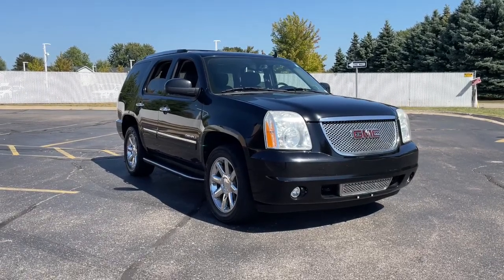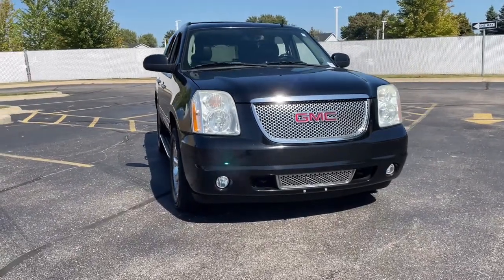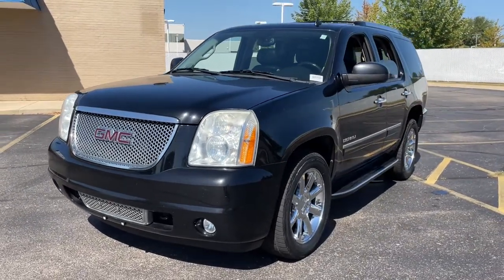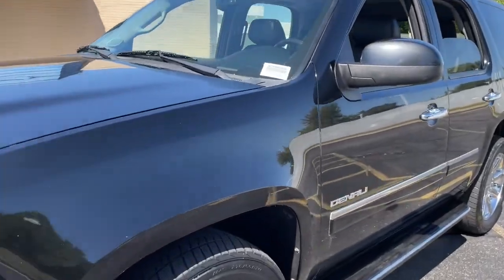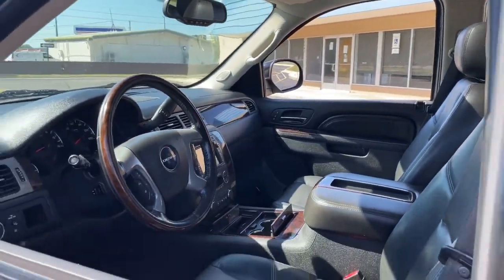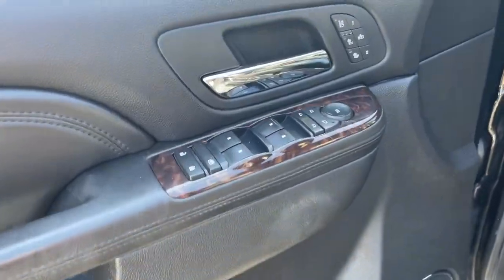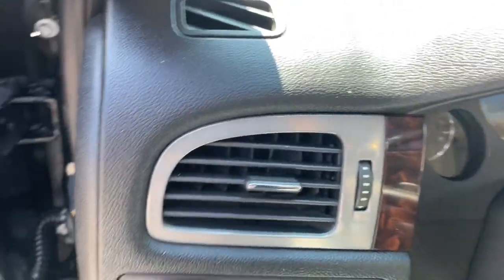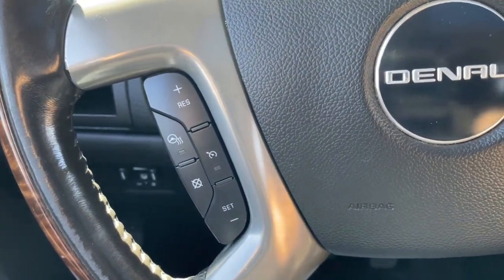2011 GMC Yukon Sterling Heights, Warren, Utica, Troy, MI Romeo AP35688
ONYX BLACK Used 2011 GMC Yukon available in Sterling Heights, Michigan at Suburban Ford of Sterling Heights. Servicing the Sterling Heights, Warren, Utica, Romeo, Troy, MI area.

Denali trim. Heated Leather Seats Nav System Third Row Seat Power Liftgate All Wheel Drive Quad Bucket Seats Chrome Wheels Hitch AUDIO SYSTEM WITH REAR SEAT ENTERTAINMENT AND NAVIGATION AUDIO SYSTEM WITH REAR SEAT ENTERTAIN... KEY FEATURES INCLUDE: Leather Seats Third Row Seat All Wheel Drive Quad Bucket Seats Power Liftgate GMC Denali with ONYX BLACK exterior and EBONY interior features a 8 Cylinder Engine with 403 HP at 5700 RPM*. OPTION PACKAGES: SUN ENTERTAINMENT AND DESTINATIONS PACKAGE includes additional 9 months of XM Radio and XM NavTraffic service (CF5) power sunroof (DD8) inside rearview auto-dimming mirror (UUK) audio system with rear seat entertainment and navigation and (U42) rear seat DVD entertainment system SIDE BLIND ZONE ALERT ENGINE VORTEC 6.2L VARIABLE VALVE TIMING V8 SFI ACTIVE FUEL MANAGEMENT with E85 FlexFuel capability (403 hp [300.5 kW] @ 5700 rpm 417 lb-ft of torque [562.9 N-m] @ 4300 rpm) (STD) TRANSMISSION 6-SPEED AUTOMATIC ELECTRONICALLY CONTROLLED with overdrive tow/haul mode and tap up/tap down shifting (STD) AUDIO SYSTEM WITH REAR SEAT ENTERTAINMENT AND NAVIGATION AM/FM stereo with MP3 compatible CD/DVD player and DVD-based navigation seek-and-scan digital clock autotone control Radio data System (RDS) speed-compensated volume TheftLock voice recognition and USB port. EXPERTS ARE SAYING: CarAndDriver.coms review says The Yukon is a full-size utility wagon with a solid range of capabilities powered by an array of excellent and powerful V-8s.. Horsepower calculations based on trim engine configuration. Please confirm the accuracy of the included equipment by calling us prior to purchase.